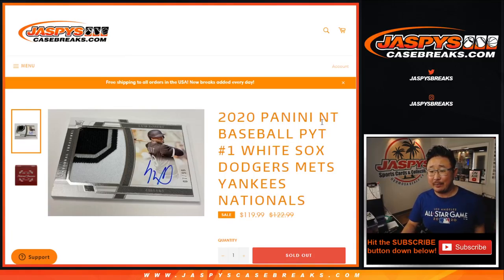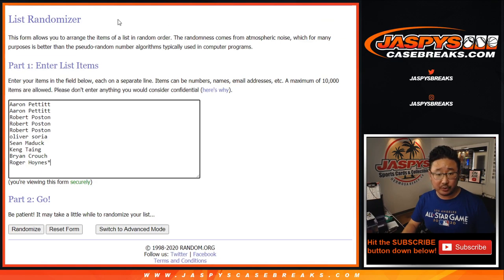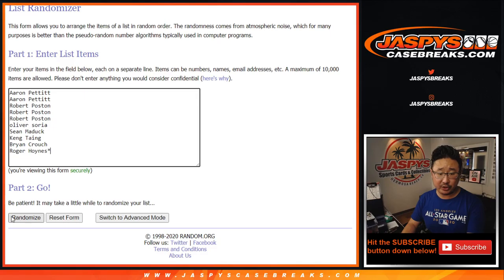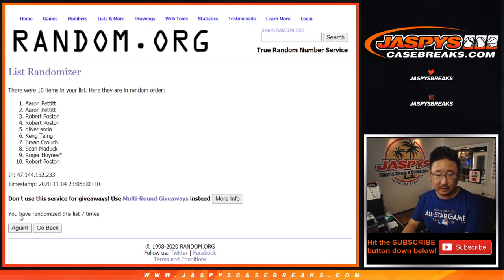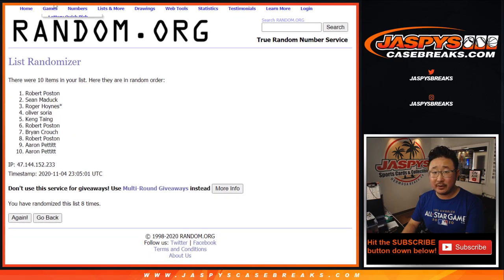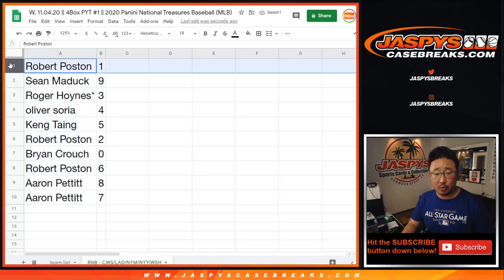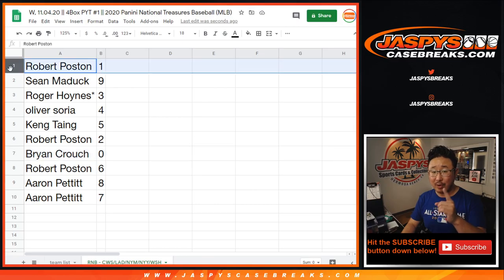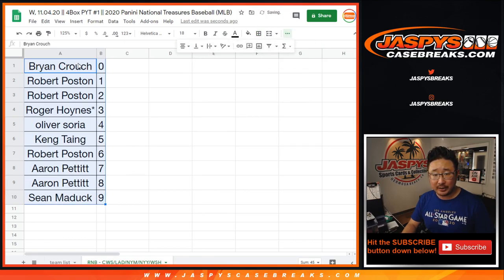RNB || W, 11.04.20 || PYT #1 || 2020 Panini National Treasures Baseball (MLB)